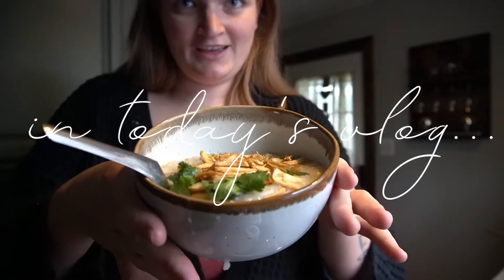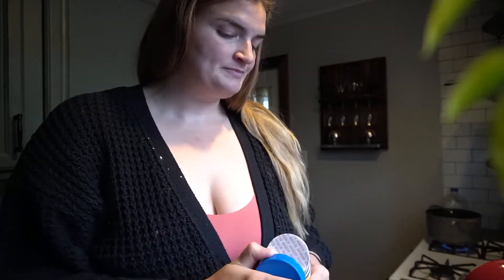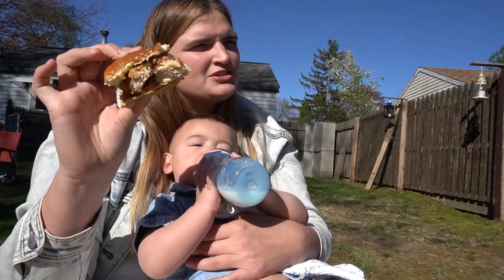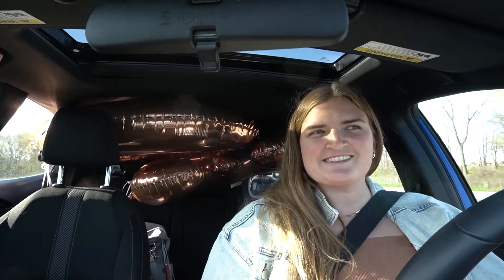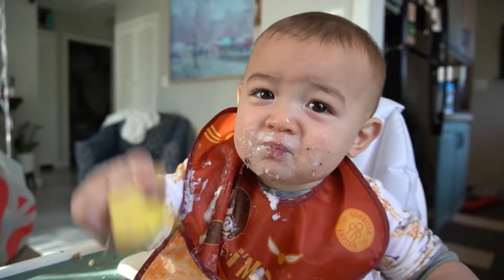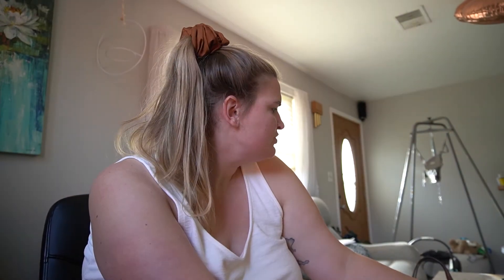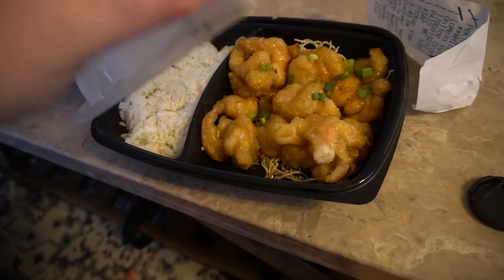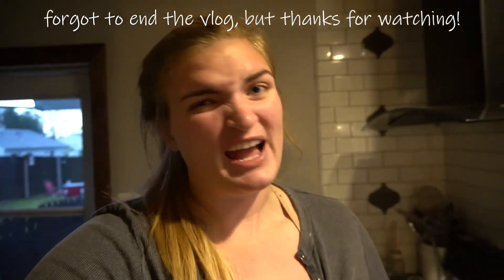weekend in my life VLOG // cooking thai food + shopping haul + 30th birthday photoshoot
Back again with another vlog. I decided to do a weekend vlog instead of an entire week's worth. and somehow it is just as long (oops). In this one, I cook some Thai food for breakfast, share our haul from shopping at the outlets, take you along on my birthday photoshoot, and talk a LOT.